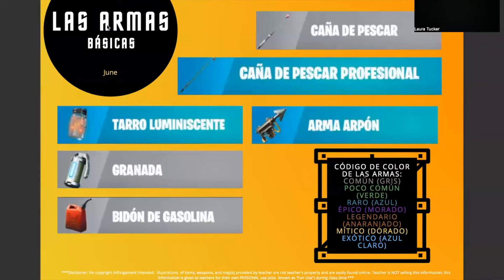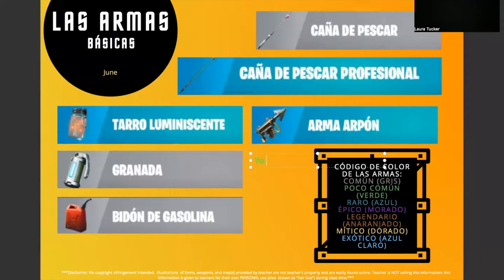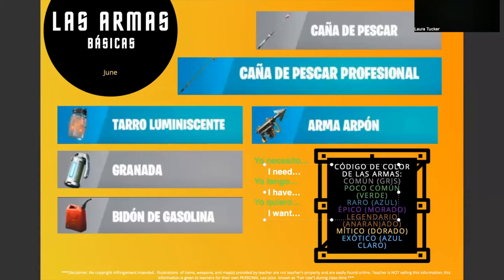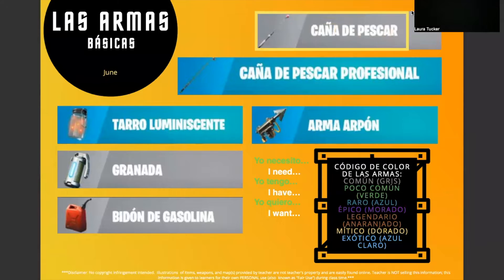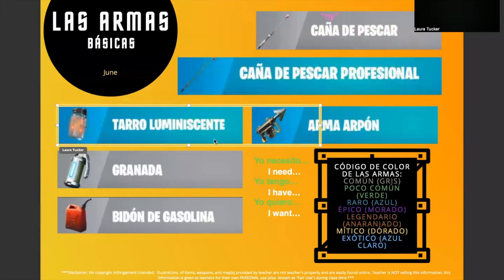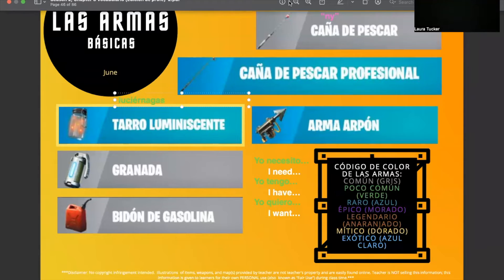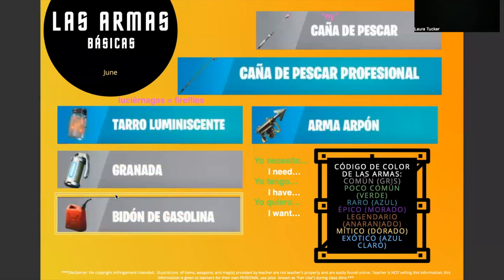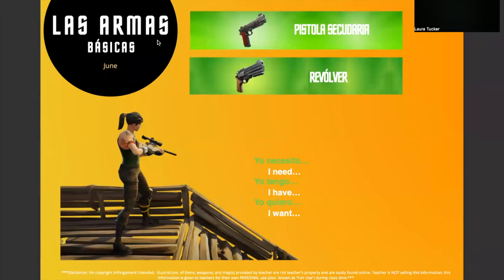Fortnite en Español for Beginning Spanish Video #14 Las armas básicas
This is vocabulary for some basic weapons and items we find in Fortnite.